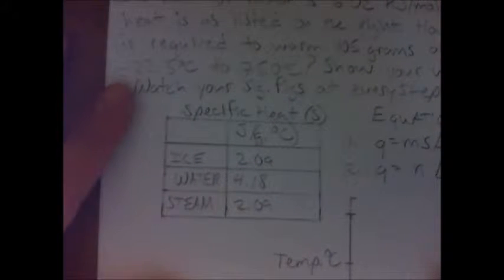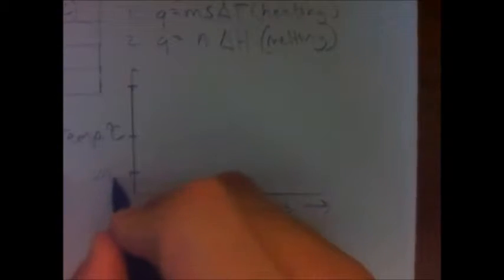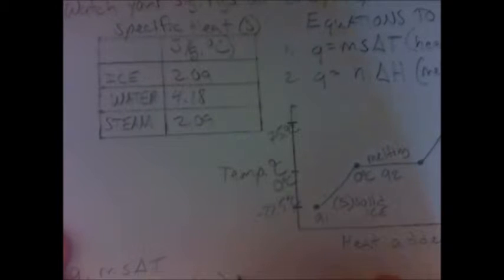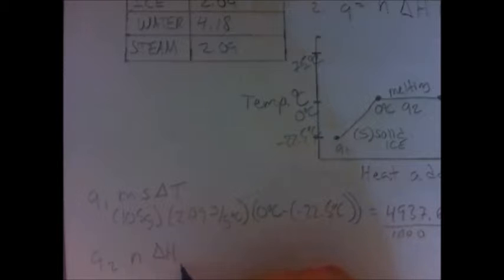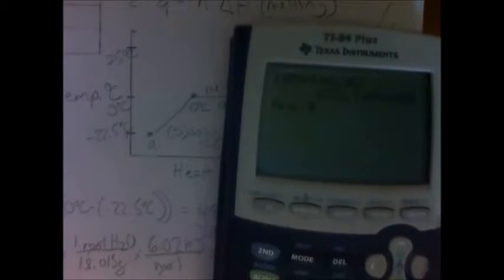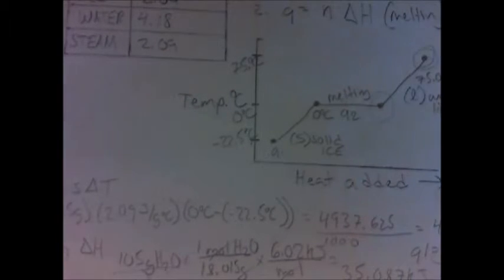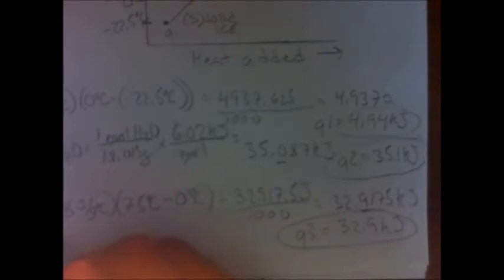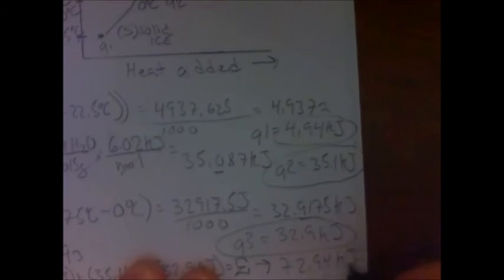Chem 123 Exam 1 Question Heat of Fusion and change of State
Chemistry Extra Credit Video Youtube Exam 1 question in general College course CCBC Heat of Fusion and change of State of Water using table of specific heat.  Draw graph use equations to solve being careful of sig fig rules and explaining the theory behind the equations and graphs